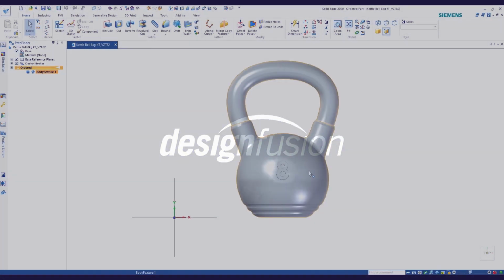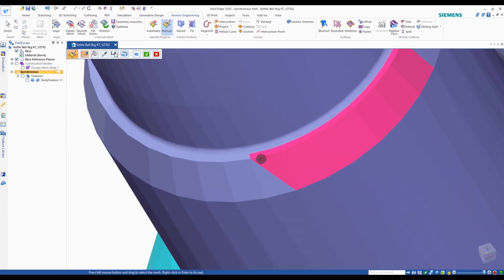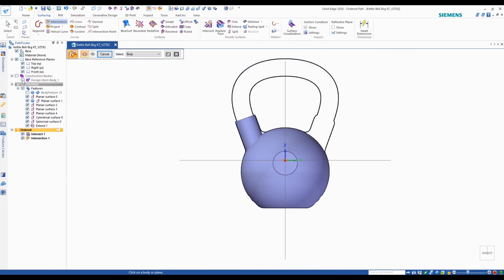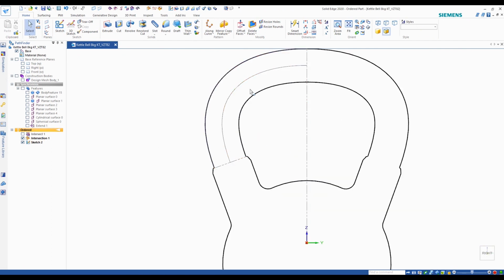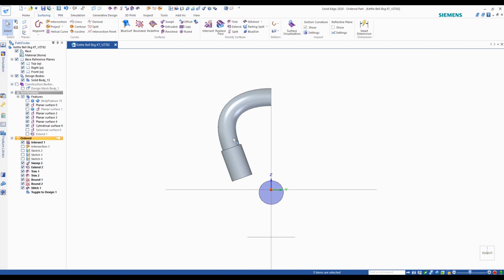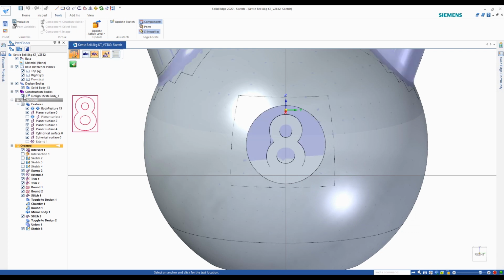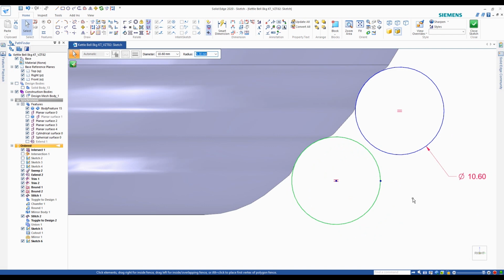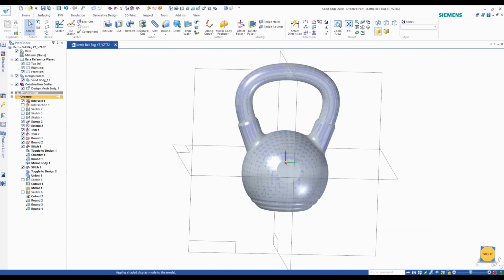Reverse Engineering in Solid Edge 2020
In this video we start with an STL file of a kettlebell and we reverse engineer it from scratch, going through every step in detail. This also covers surfacing techniques which aid in re-creating the kettlebell and achieving a solid design body